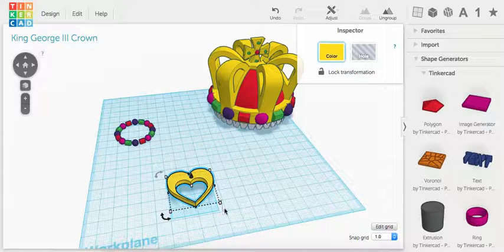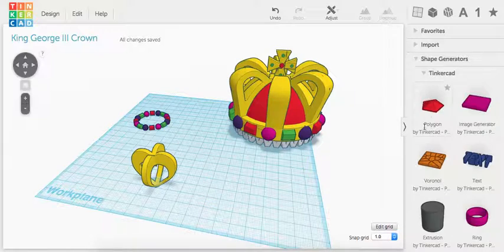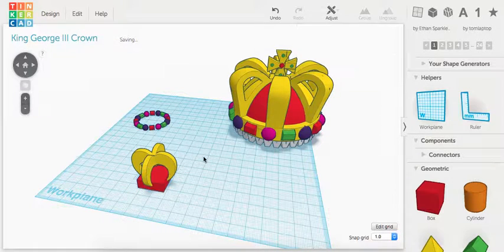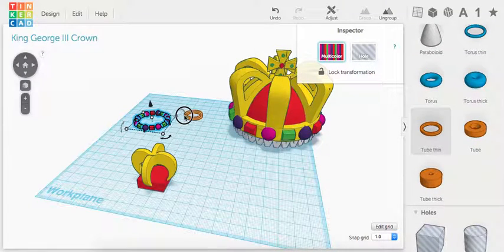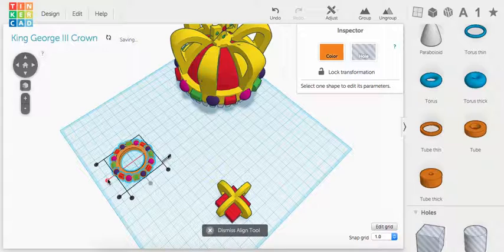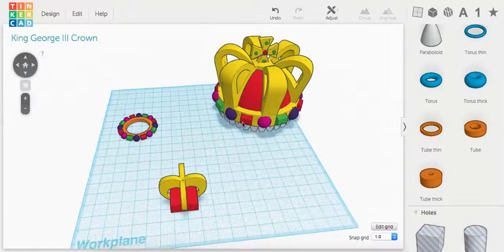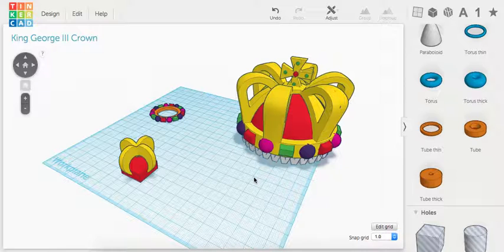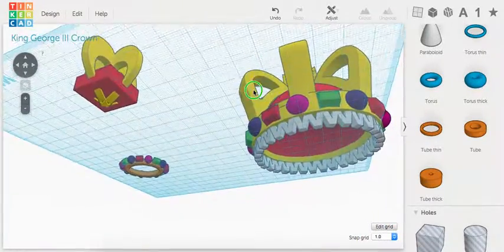King George Crown 3D Design